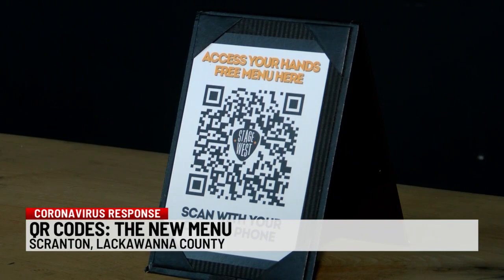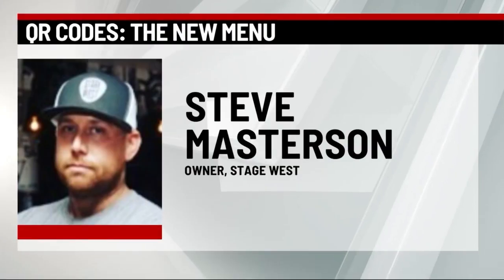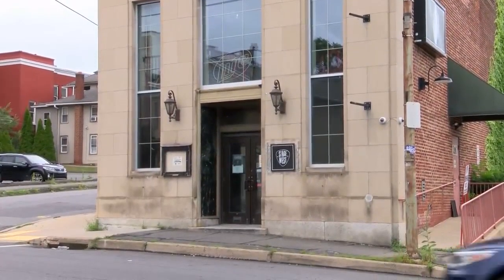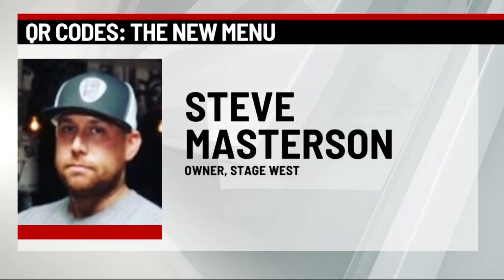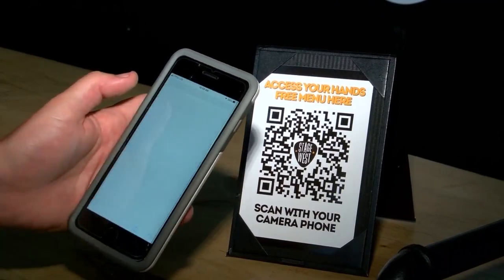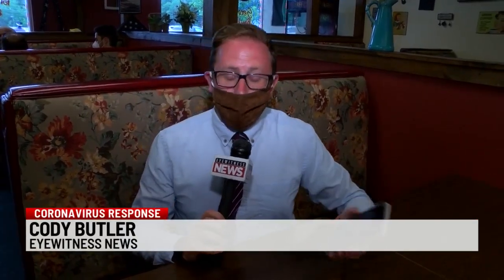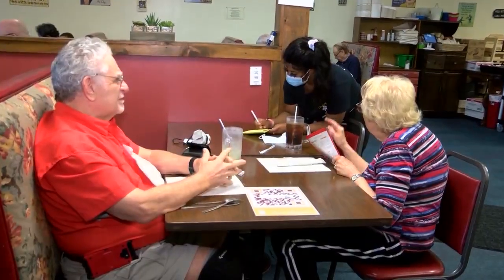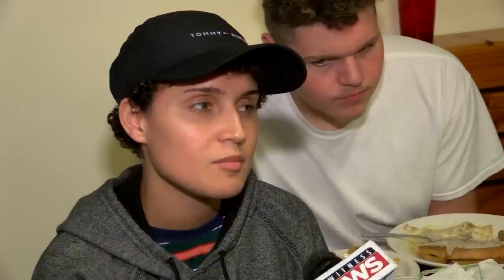QR Codes: The New Menu